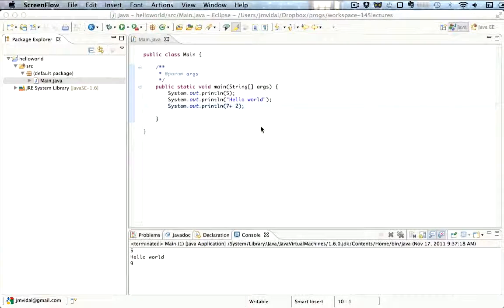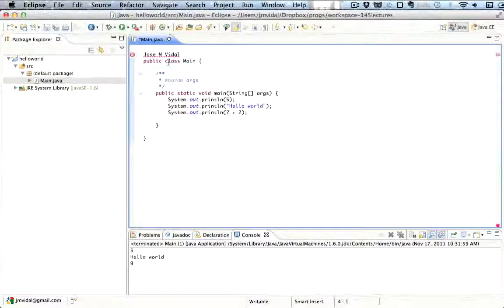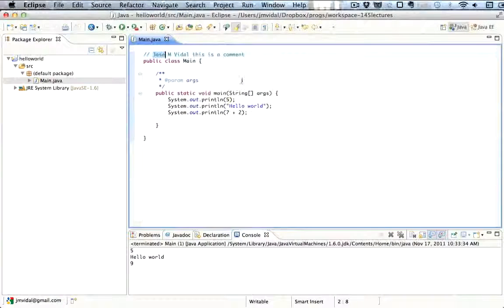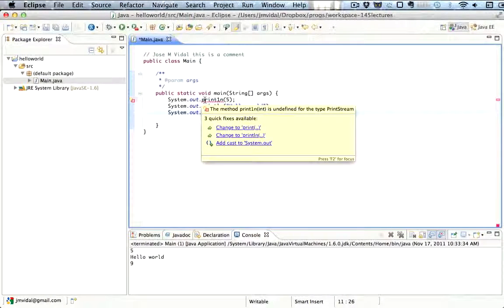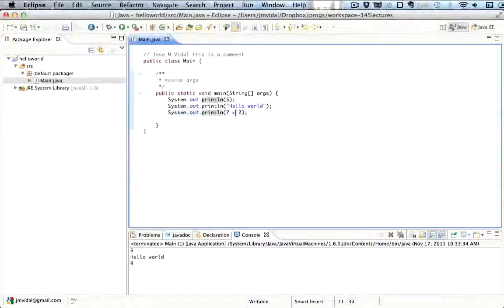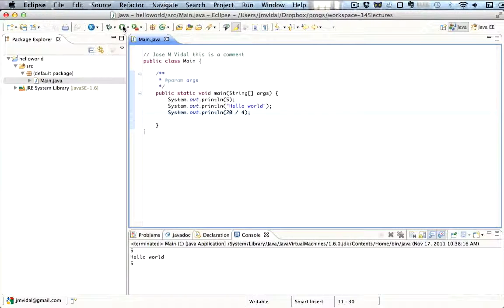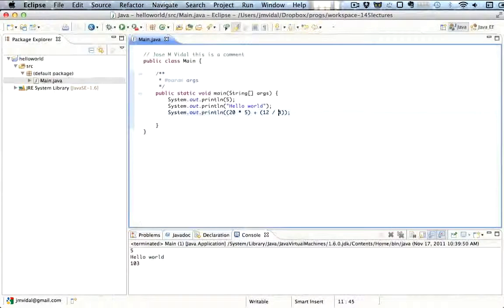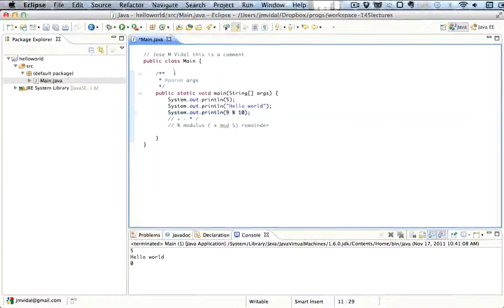Syntax and Expressions in Java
What are the syntax and Expressions in Java